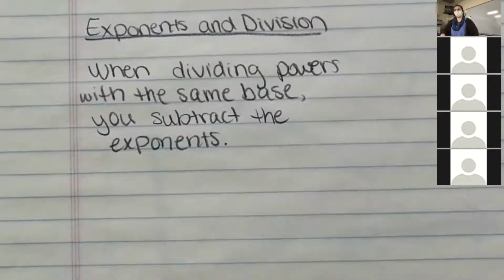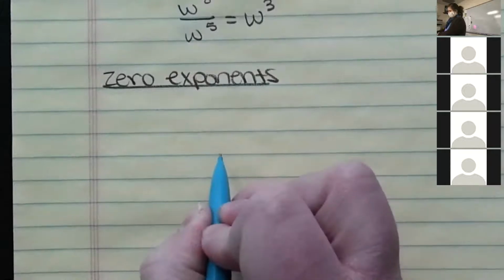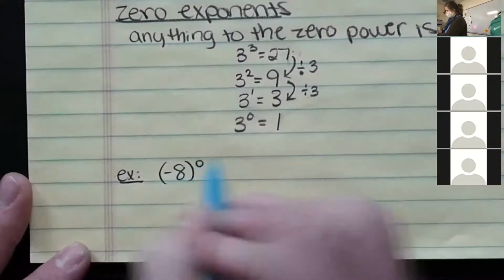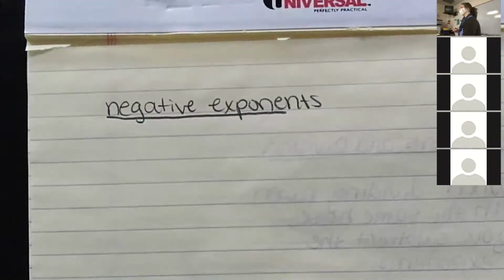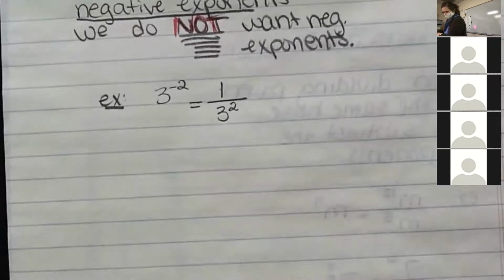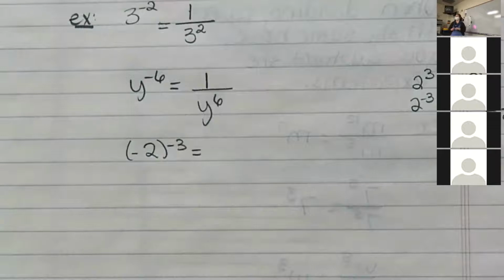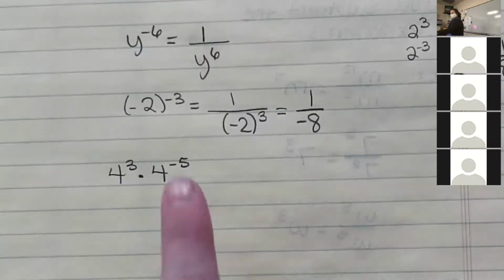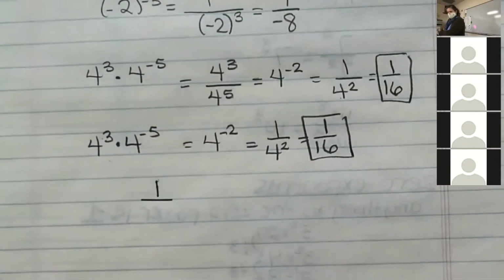Exponents and Division